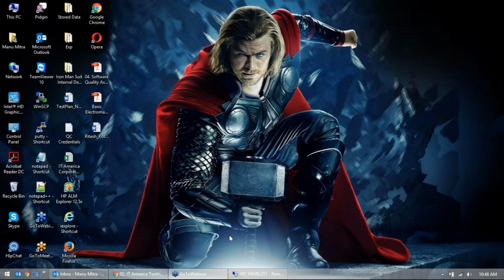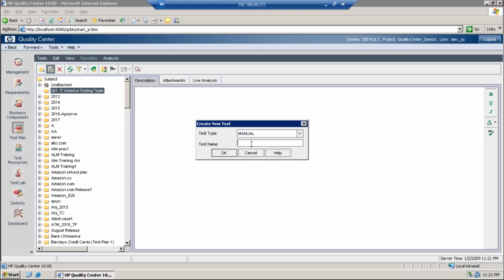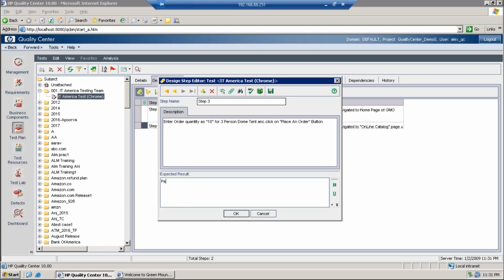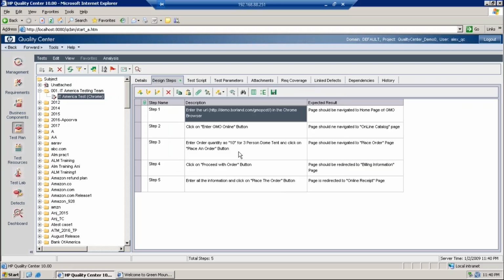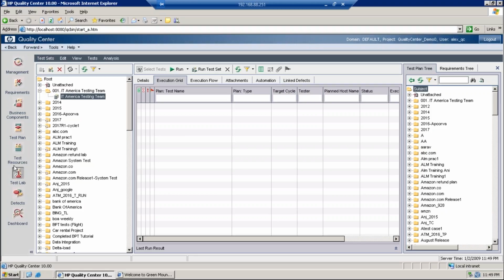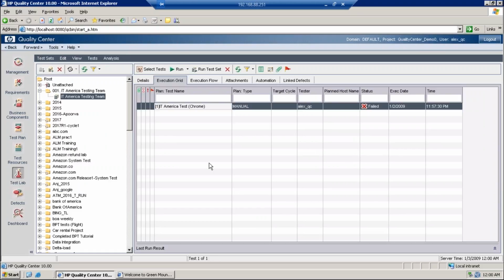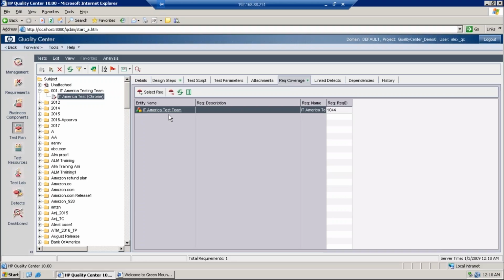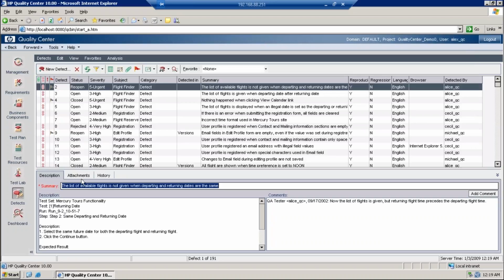09. QA Class by Manu (Oct 10, 2016 - Oct 21, 2016)